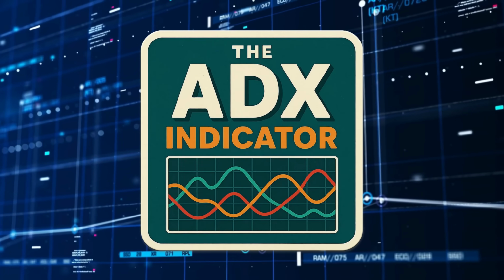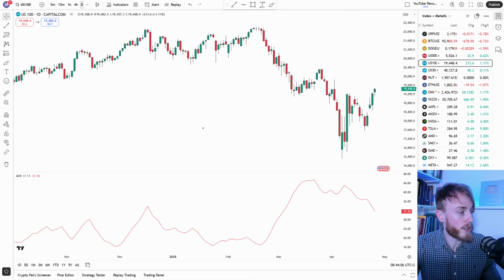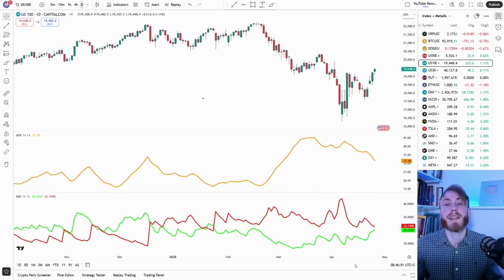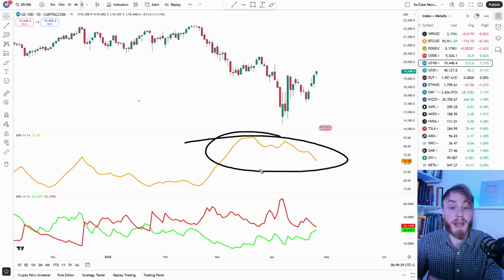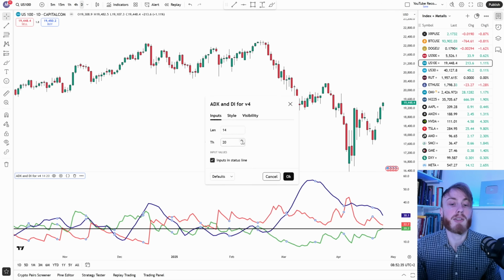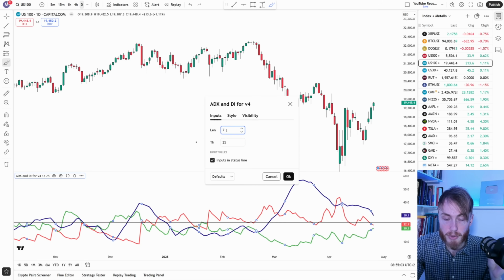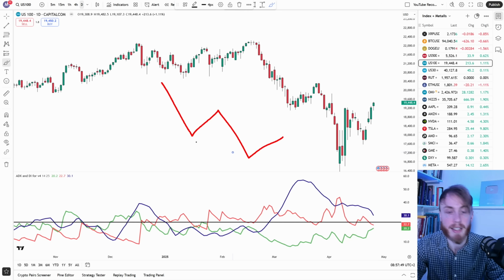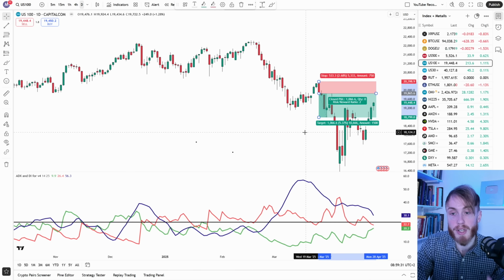Best ADX Indicator Trading Strategy (+Special TradingView Settings)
❤️ Here are a few trading/investing tools I personally use - plus some great free bonuses to get you started 👇

📈 Master the ADX Indicator: Full Strategy & Setup Guide!

In this video, you’ll discover how to properly use the ADX indicator for trading stocks, forex, and crypto. Many traders misunderstand the average directional index, but today you'll learn exactly how it works, the best ADX indicator strategy, and the optimal ADX settings for success. 🚀

🔍 Key Concepts Covered:

How to find the best ADX indicator and DMI ADX setup on TradingView

Why the ADX indicator measures trend strength—not buy/sell signals

How to adjust TradingView ADX settings for clearer trend confirmation

Understand the relationship between ADX DMI lines and market momentum

Why higher threshold levels (25-30) give more reliable signals 📊

📚 Practical Applications: Whether you're trading crypto, stocks, or forex, learning how to trade with the ADX indicator can filter out weak markets and help you catch powerful trends. Combine the ADX trading strategy with basic price action and market structure knowledge to level up your trading game. 💪

Timestamps

0:00 You're Using The ADX Indicator WRONG...
0:34 Find the CORRECT ADX (+ Settings) in TradingView
3:56 What Does The ADX Really Measure? (Not What You Think)
5:18 The 2 Main ADX Use Cases That Actually Work
6:28 Best ADX Settings Revealed ⚙️ (Day Trading & Swing Trading)
10:39 ADX Trading Strategy (Copy This)
13:54 Free TradingView Premium Access + Bonus